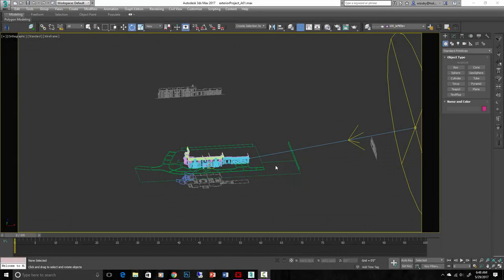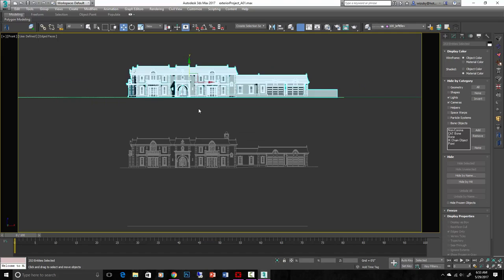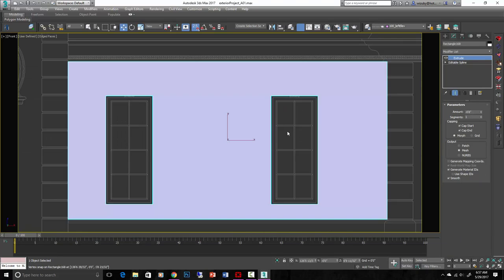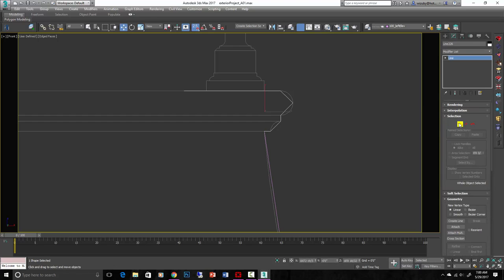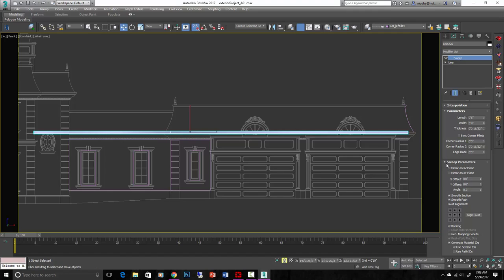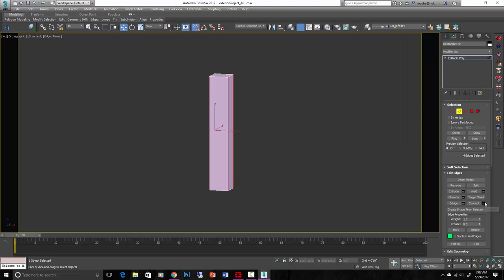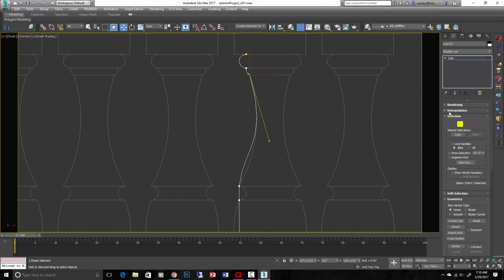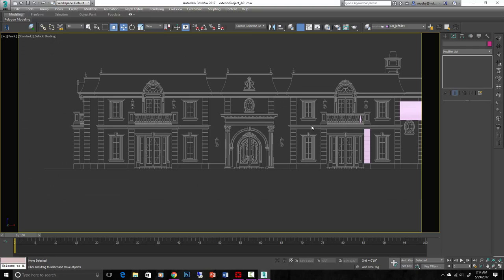3ds Max + V-Ray 3ds Max PRO tutorial Modelling To Imported CAD